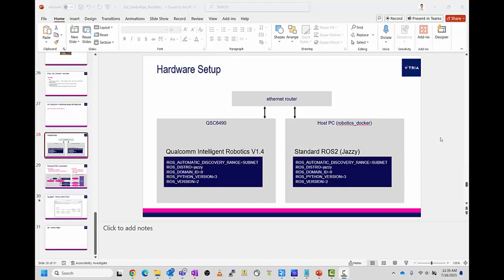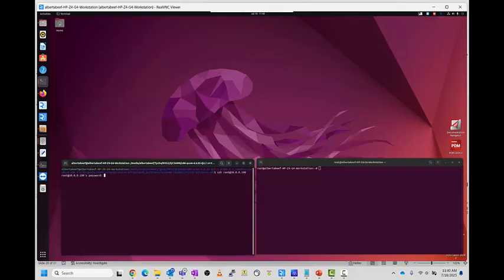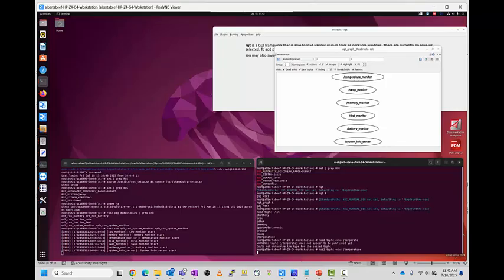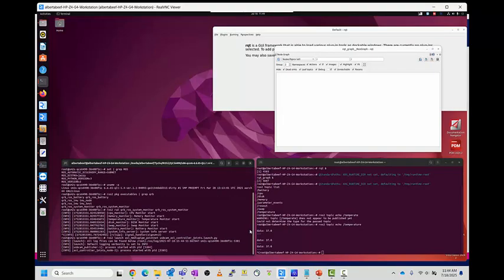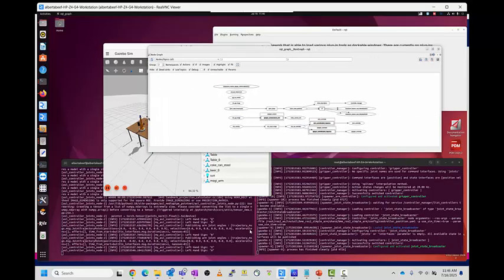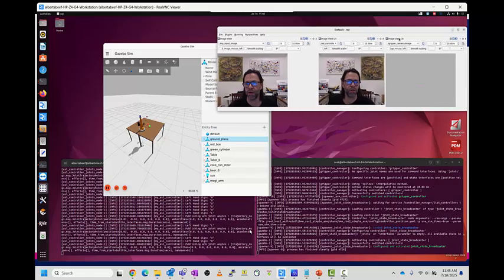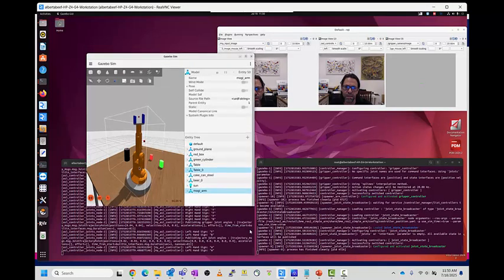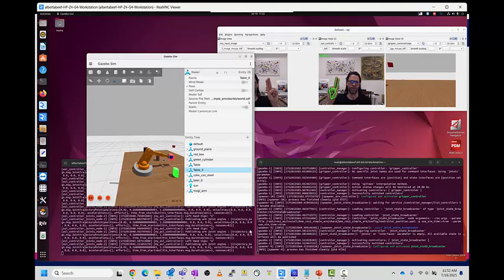Controlling a Robotic Arm with American Sign Language (ASL).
Distributed Version:
- Camera & ASL Controller : running on Qualcomm QSC6490
- Gazebo Simulation : running on Host PC (docker)

ASL controller converts recognized "letters" to "actions":
- Left Hand
   - L : Turn Arm Left
   - R : Turn Arm Right
   - A : Advance Arm (shoulder joint)
   - B : Backup Arm (shoulder joint)
   - U : Lift Arm (elbow joint)
   - D : Lower Arm (elbow joint)
- Right Hand
   - A : Close Gripper
   - B : Open Gripper

Integrated as a ROS2 node to control a Robotic Arm simulated in Gazebo.